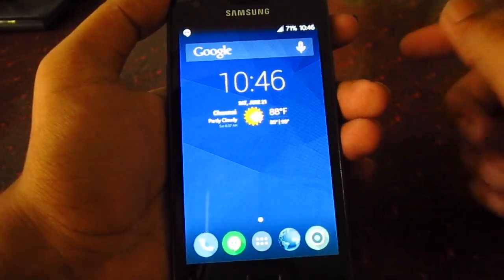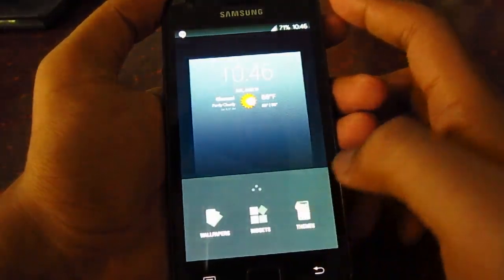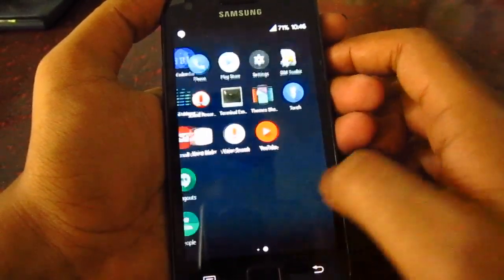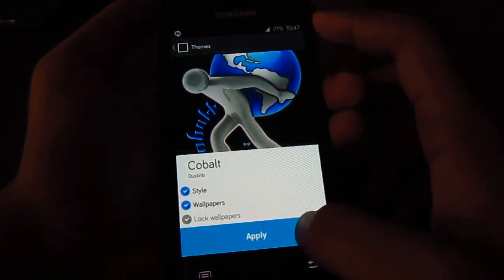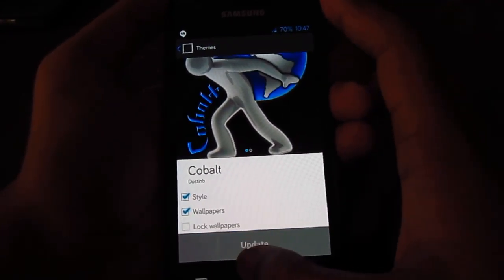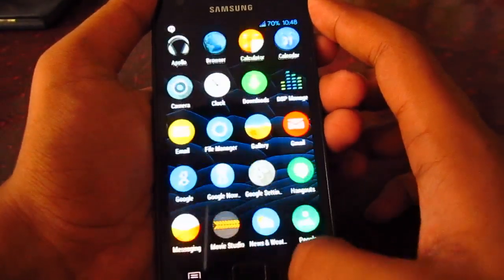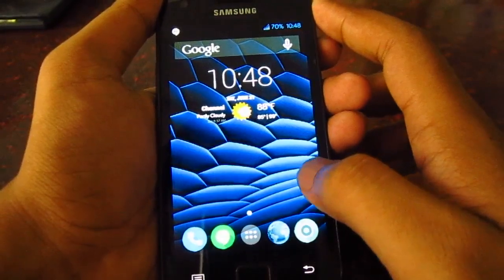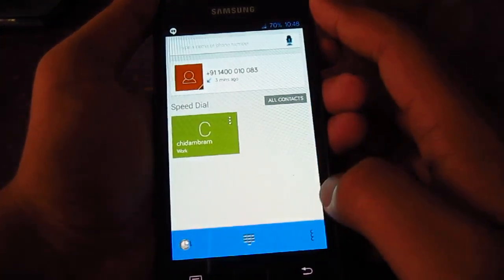CYANOGENMOD 11 SNAPSHOT M7 GALAXY S2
This is the most stable version of the Cyanogen Mod 11 Android 4.4.3 kitkat for
Galaxy S2 GT-I9100 currently
Great Battery life
New theme engine

Bug
pixelated youtube

DOWNLOAD

GAPPS
Download Micro Gapps (Don't use regular Gapps!)